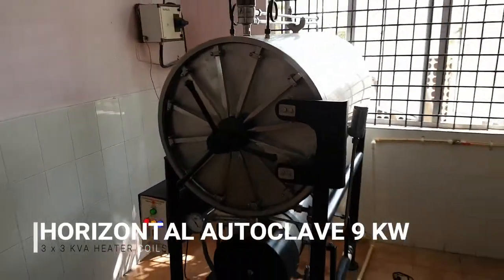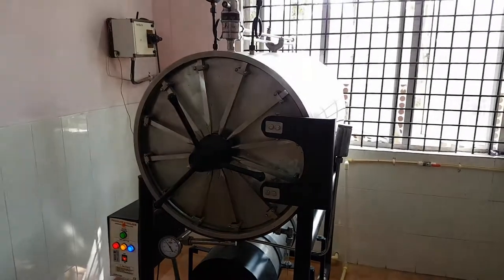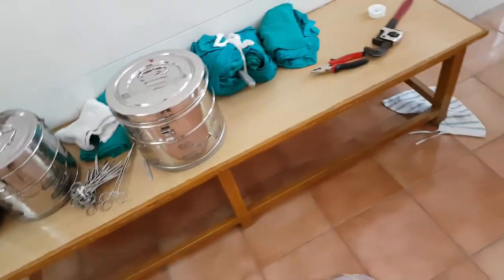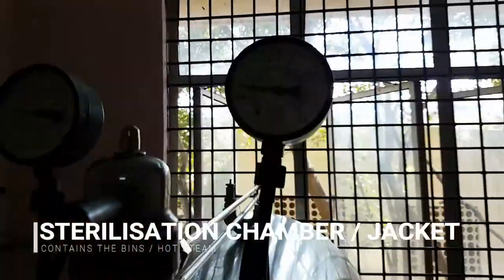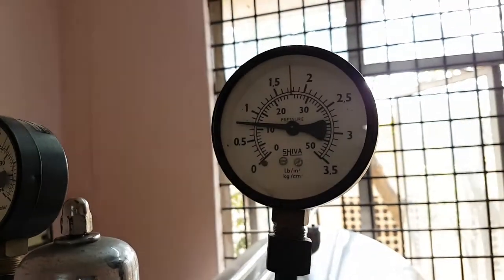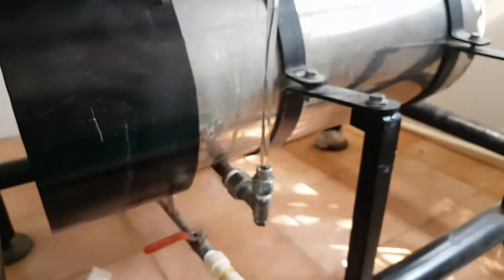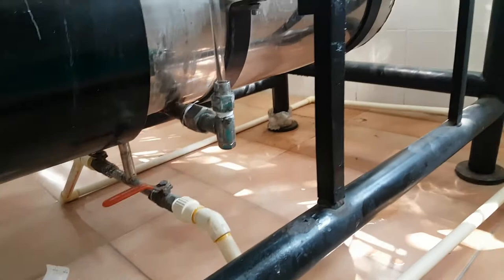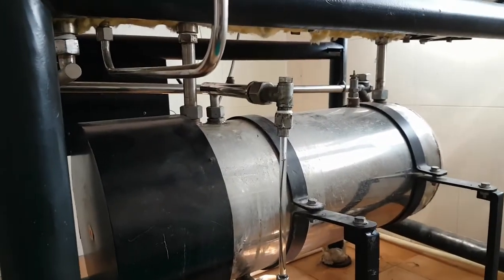Mini Documentary | Medical Devices | Autoclave | Steriliser | Mechanical Wonders | Slow Motion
This is a Horizontal Autoclave used for sterilising Clothes and Surgical Instruments. This thing is pretty interesting and cool to watch in Slo-Mo.

Enjoy and Shoot your Questions below.